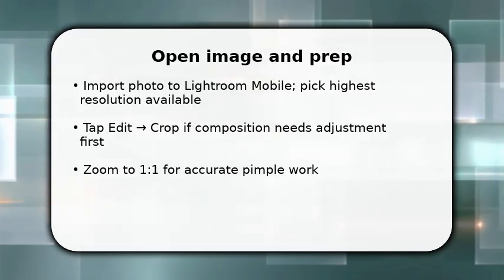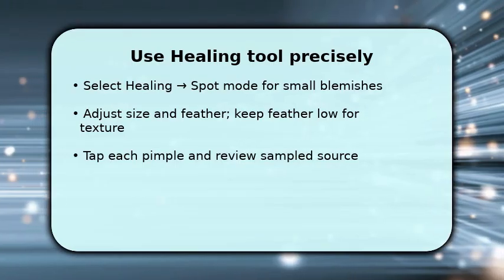How to Remove Pimples Lightroom Mobile - Step by Step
Learn the precise steps to remove pimples using Lightroom Mobile's powerful editing tools. This video tutorial guides you through each stage, from selecting your photo to achthy final touches that make skin look clear and smooth.